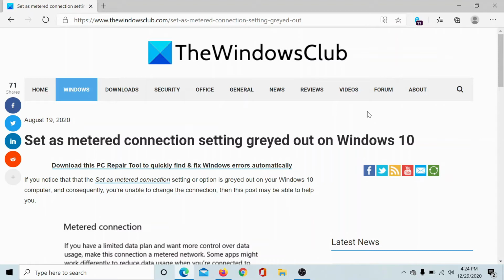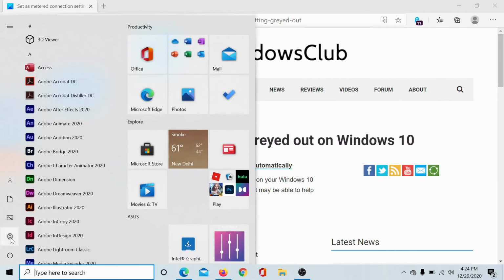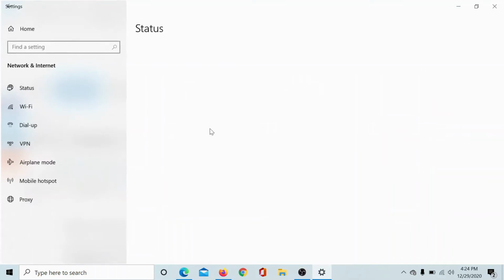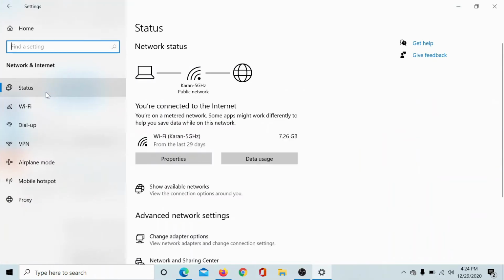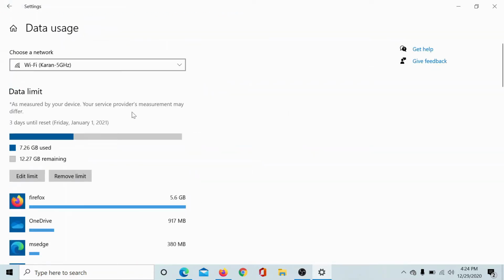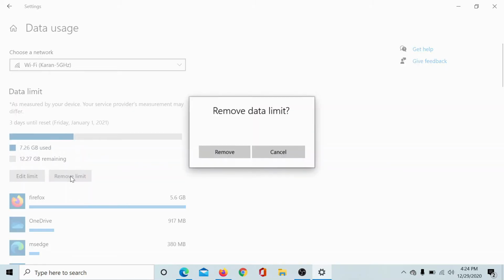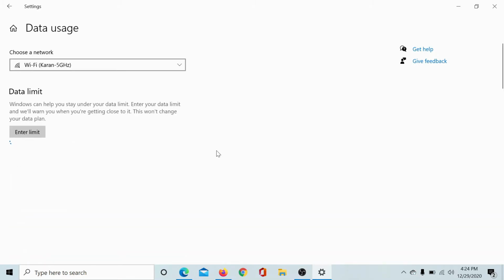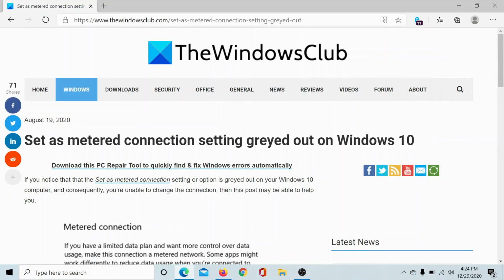Set as metered connection setting greyed out on Windows 10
If you notice that that the Set as metered connection setting or option is greyed out on your Windows 10 computer, and consequently, you’re unable to change the connection, then this guide may be able to help you.

A metered connection is an internet connection that has a data limit associated with it. Some apps might work differently on a metered connection to help reduce your data usage. Also, some updates for Windows won’t be installed automatically. A cellular data network connection is set as metered by default. Wi-Fi and Ethernet network connections can be set to metered but aren’t by default.